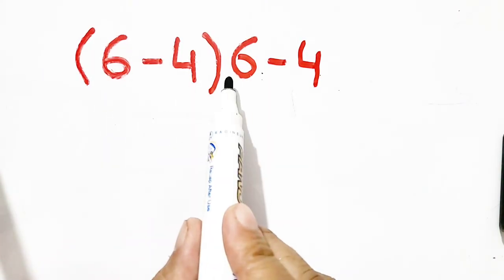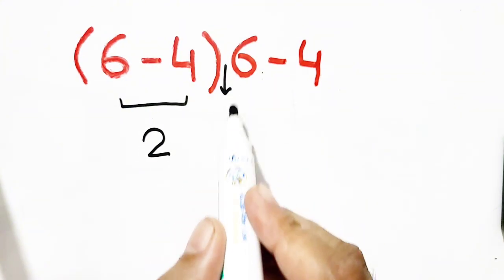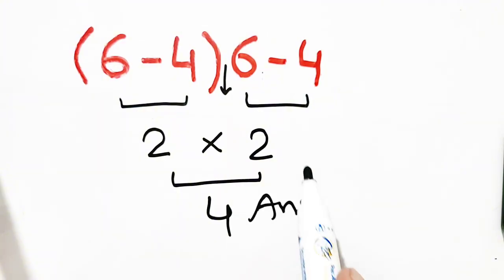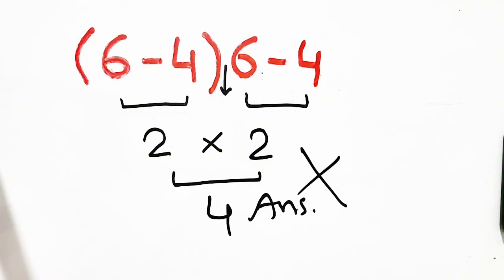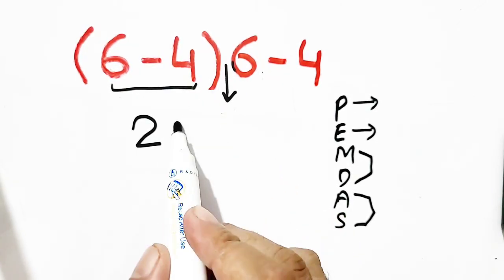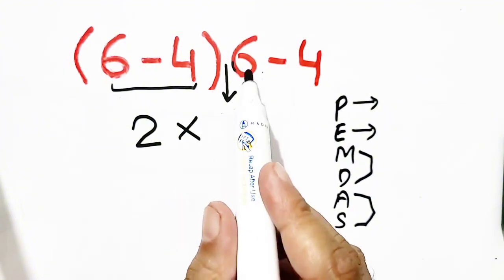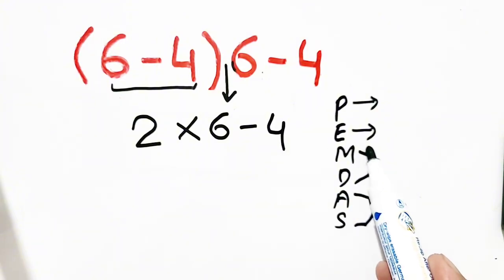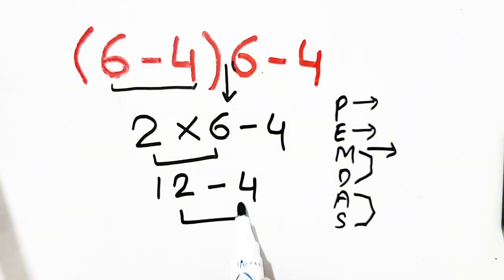Most People Get This Simple Math Question Wrong!Can You Solve This Simple Math Problem?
"Get instant clarity on PEMDAS and order of operations with our step-by-step math tutorials. Learn to solve math problems with confidence and ease.

Keyword Phrases
 "Mastering PEMDAS"
 "Math problem solving made easy"
 "Order of operations explained"
 "Simple math tricks"
 "Math tutorials for beginners"

Title Options
Unlock the Secret to Mastering PEMDAS
PEMDAS Made Easy: A Step-by-Step Guide
Math Problem Solving: PEMDAS Explained
My Purpose!
Secrets to speed up your calculation